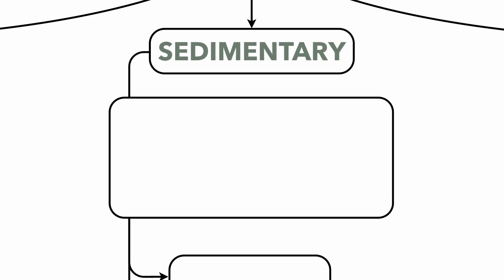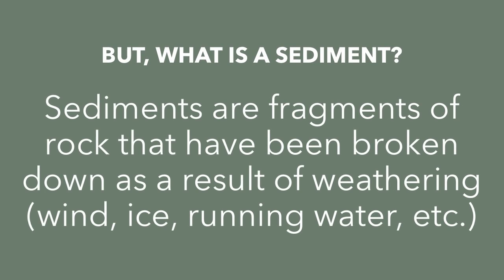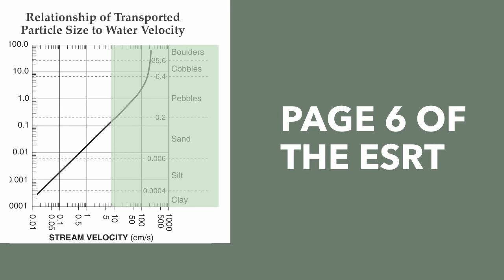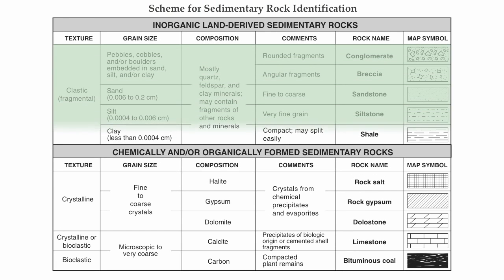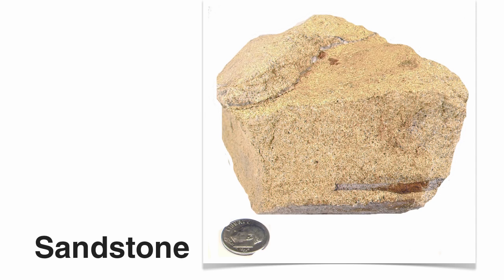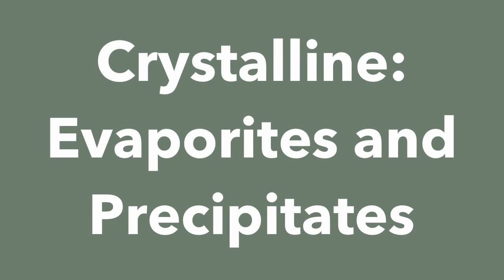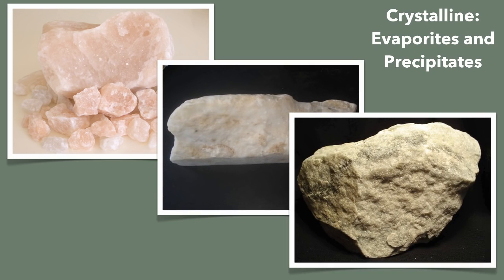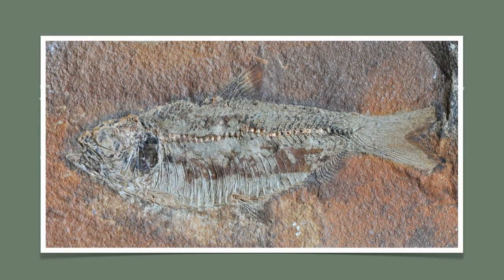Introduction to Sedimentary Rocks